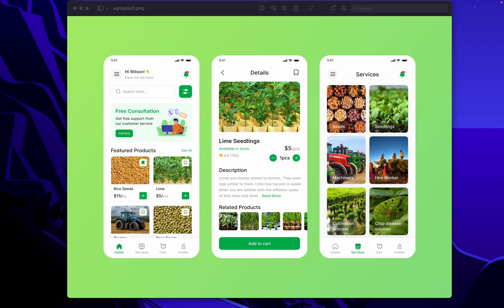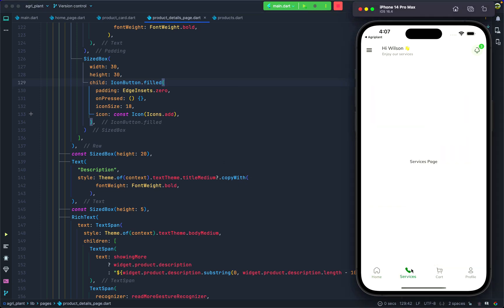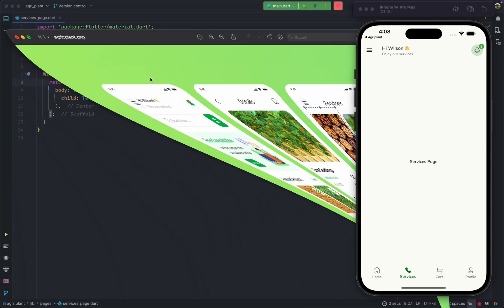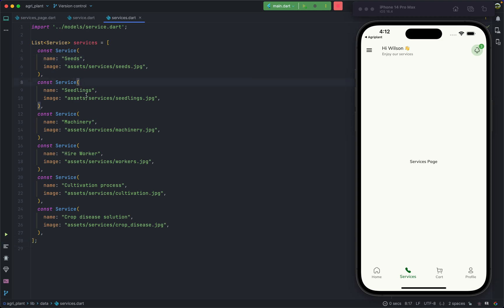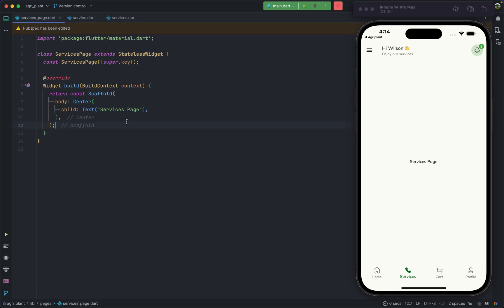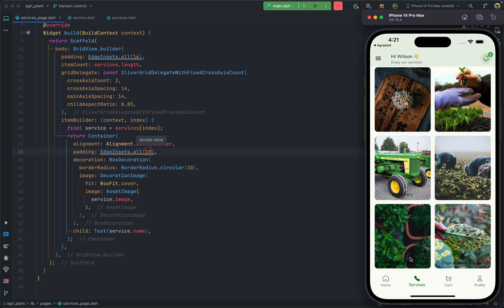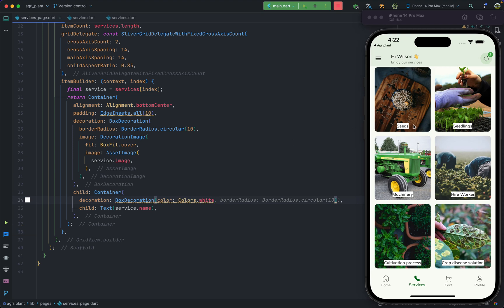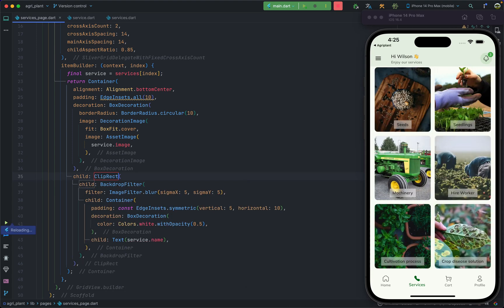Agriplant - Agriculture Mobile App in Flutter - 4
Today's video is the Fourth one in the series of building an agricultural mobile app UI in Flutter.